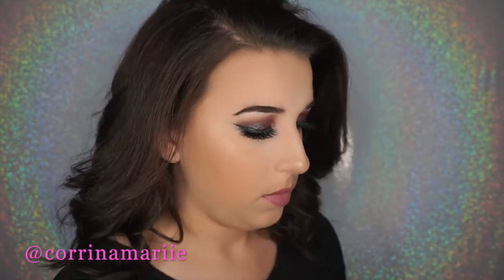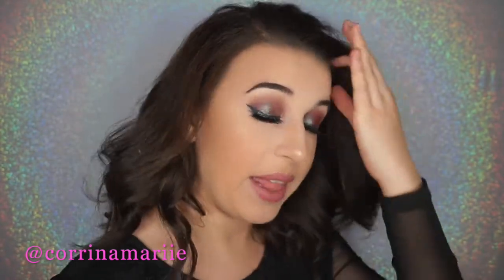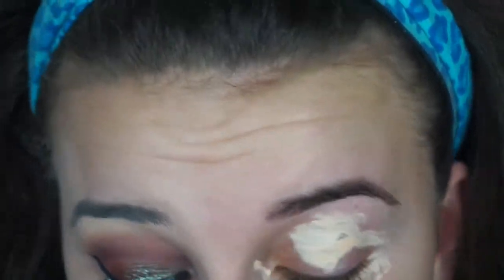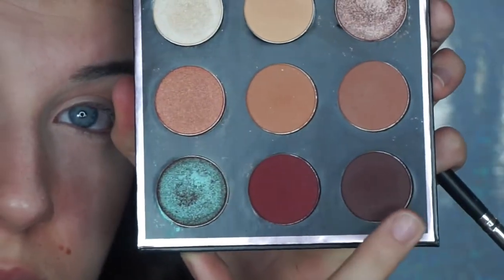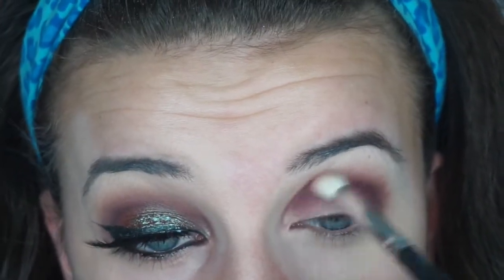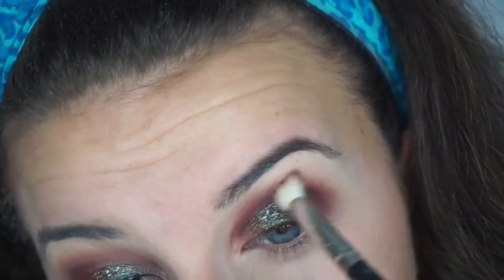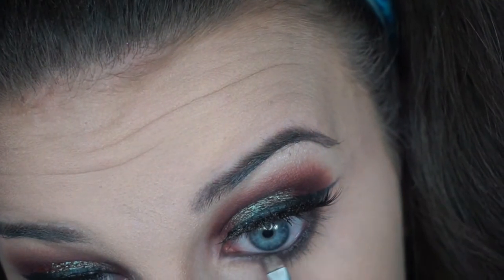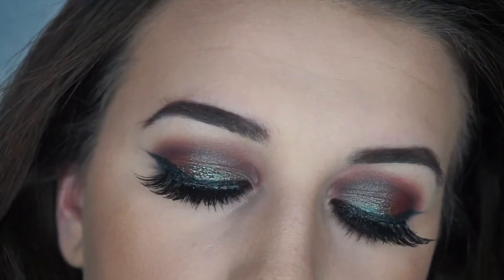Makeup Geek X Manny MUA Palette Tutorial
OPEN ME!

Products Used:
EYES:
MakeupGeek X MannyMUA Palette
-beaches and cream
-sora
-frappe
-aphrodite
-mars
-insomnia
-artemis
NYC Cosmetics Liquid Liner
NYX Black Bean Jumbo Pencil

LASHES:
Lady Moss Beauty- Koko Goddess Lashes

LIPS:
Dose of Colors Stone Liquid Lipstick

P.S. YOU are beautiful 💎